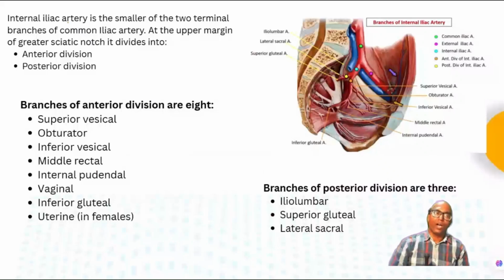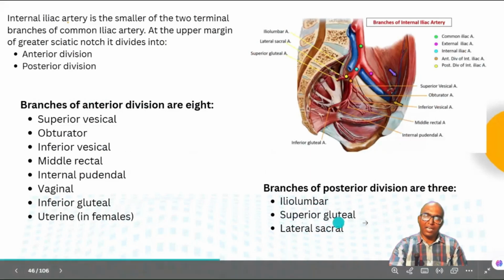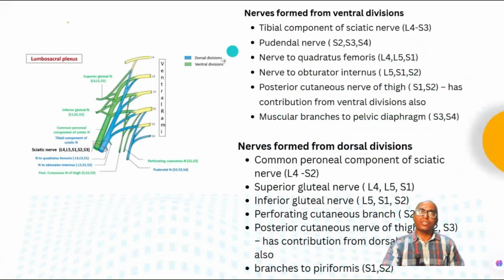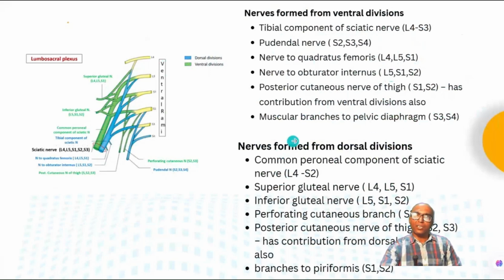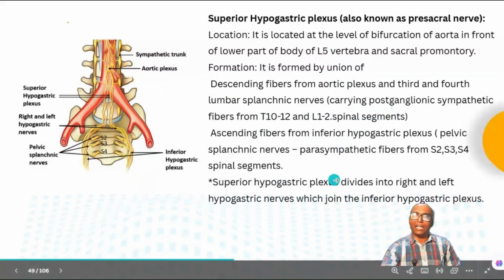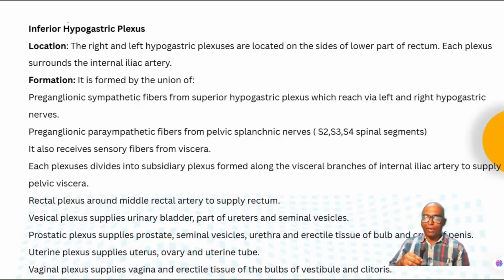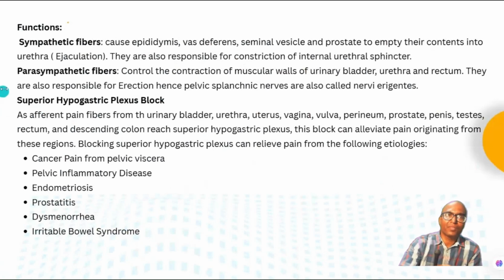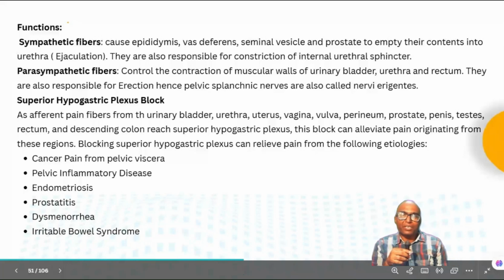Internal Iliac Artery & Lumbosacral Trunk | High-Yield Anatomy for MRCOG Part 1 (SBA Focus)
In this high-yield MRCOG Part 1 anatomy lecture, we cover the Internal Iliac Artery and Lumbosacral Trunk, two frequently tested pelvic anatomy topics in SBA exams.
📌 Topics covered:
Origin, course & termination of Internal Iliac Artery
Anterior vs Posterior divisions with branches
Key exam-oriented mnemonics
Lumbosacral trunk: formation, relations & clinical relevance
Common MRCOG SBA pitfalls & FAQs
🎯 This session is ideal for MRCOG Part 1 candidates, especially for rapid revision and exam confidence.
📚 Based on standard anatomy & exam pattern